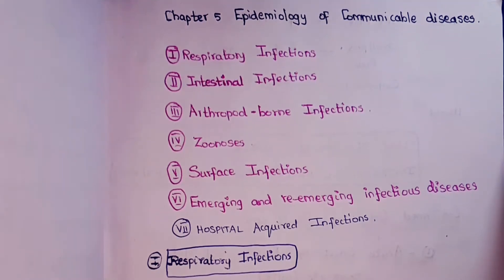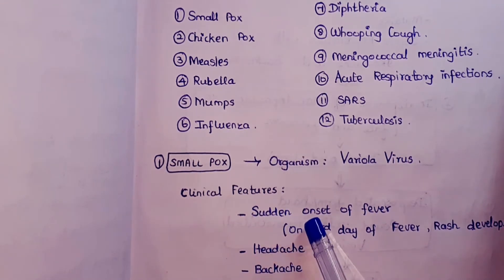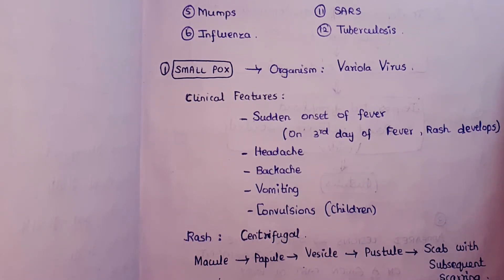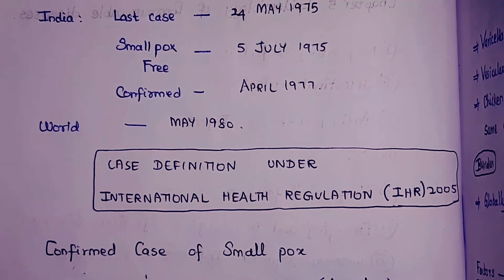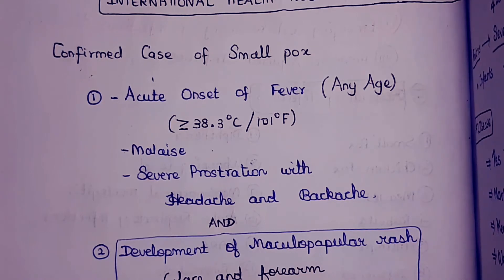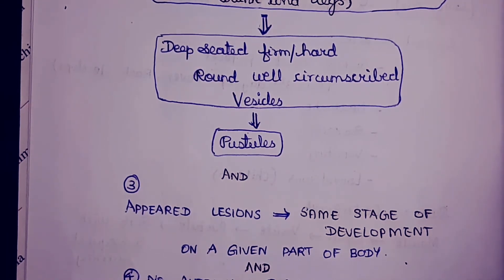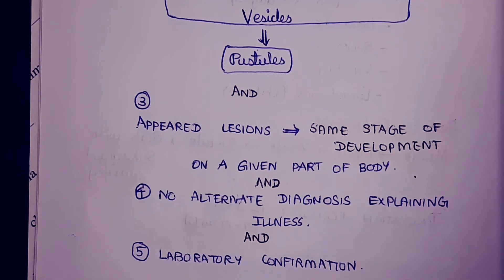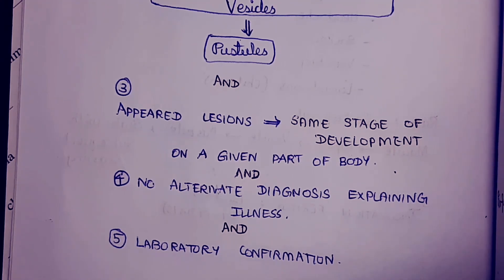Small pox community medicine | spm lecture park book| 6minutemedico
Medical lecture on smallpox in subject Preservative and social medicine (PSM) under Epidermiology of communicable disease of respiratory infections.

Epidemiological reasons/basis for Smallpox eradication:
– No known animal reservoir
– No long term carrier state
– Infection provides lifelong immunity
– Case detection simple due to characteristic rash
– Subclinical cases did not transmit the disease
– A highly effective vaccine was available
– International cooperation

Centrifugal distribution
 Non-pleomorphic
 Deep seated & Multilocular
 No inflammation around vesicles
 Affects extensor surfaces, spares axilla
Affects palms and soles
 Slow evolution
Scabs form after 10 – 14 days